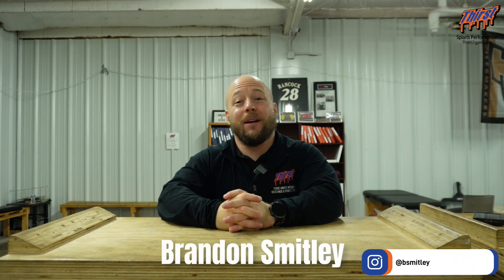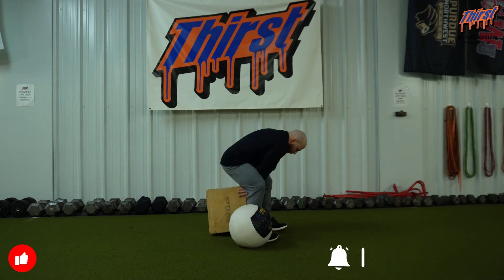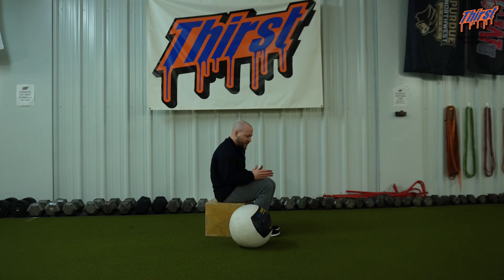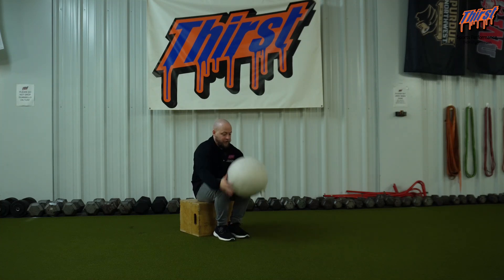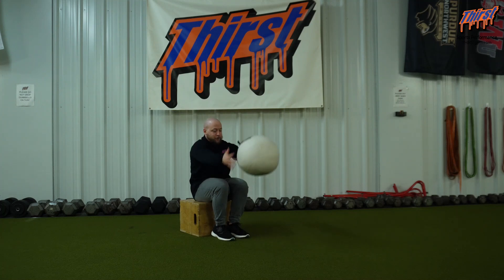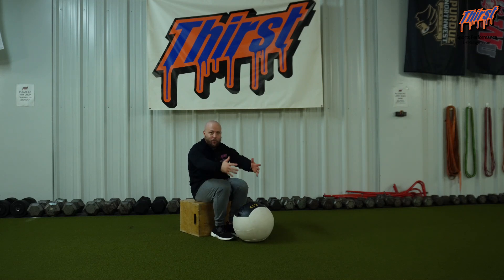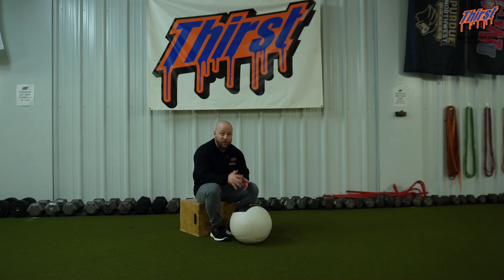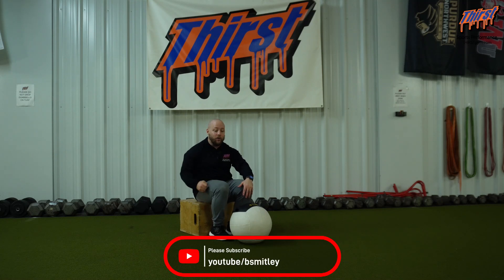Short Seated Med Ball Slam - THIRSTgym.com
The Short Seated Med Ball Slam is an upper body power based exercise used to help athletes throw and hit harder.